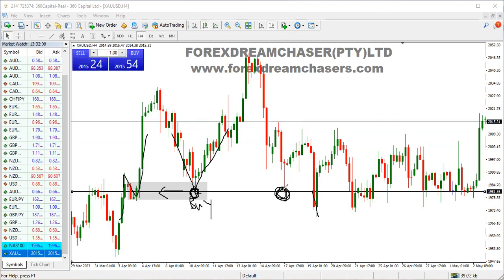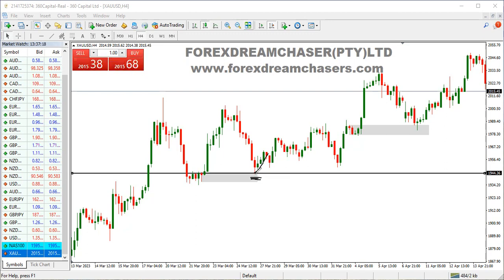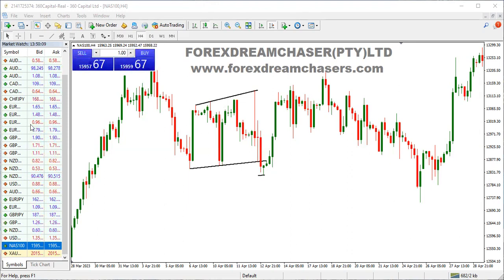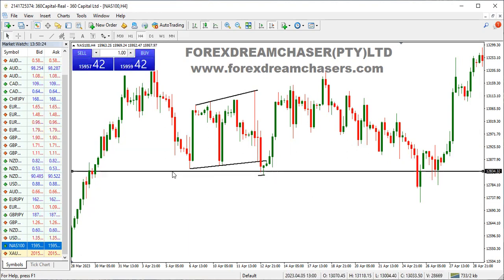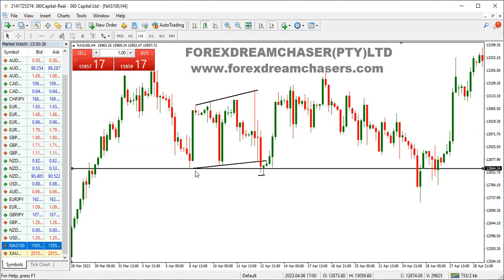How To Trade Supply & Demand Like A Pro Without Experience In (2023)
My videos are based on the market that means I will cover anything that has to do with supply and demand